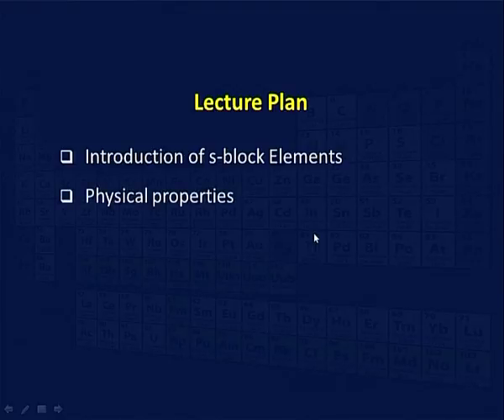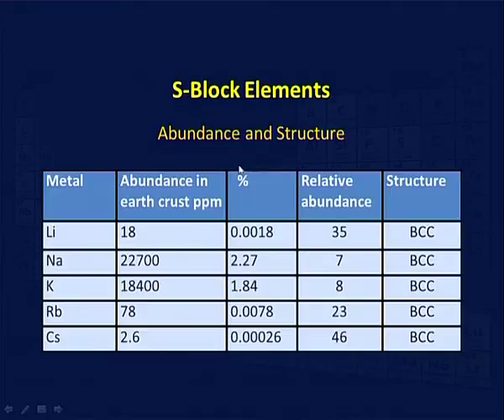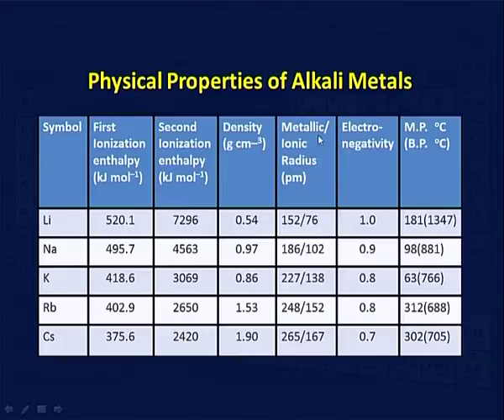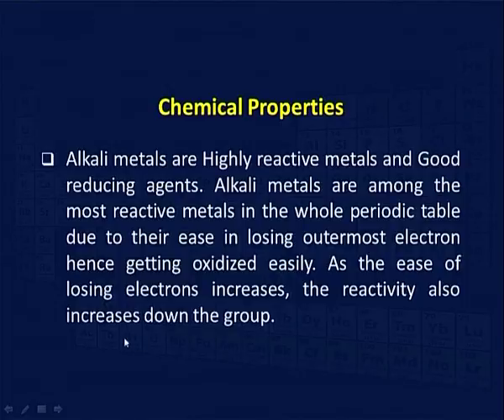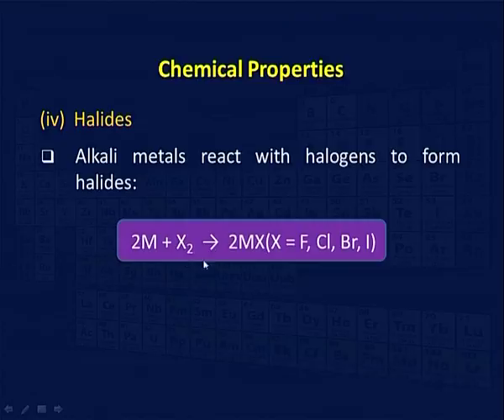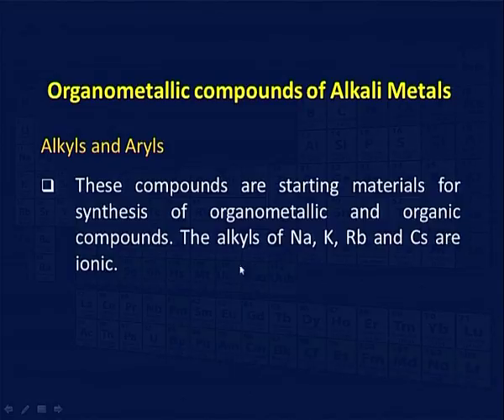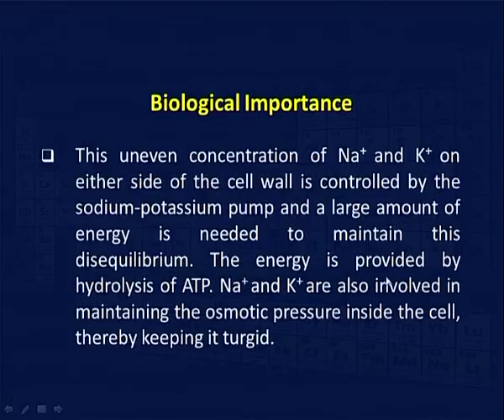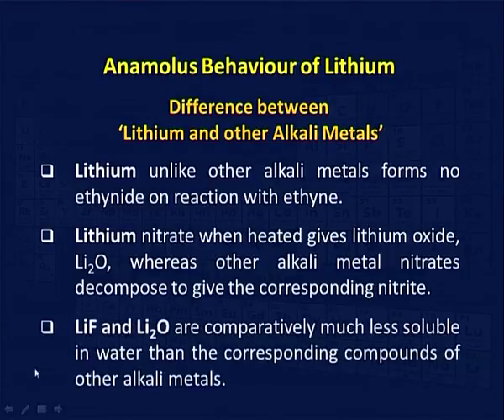s- and p- Block Elements-1